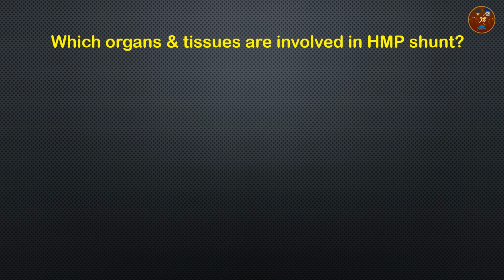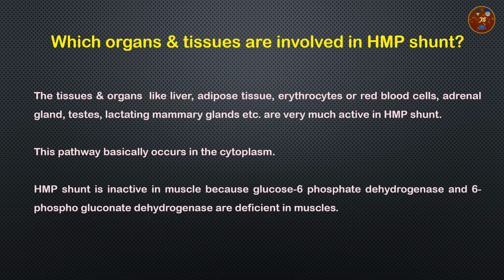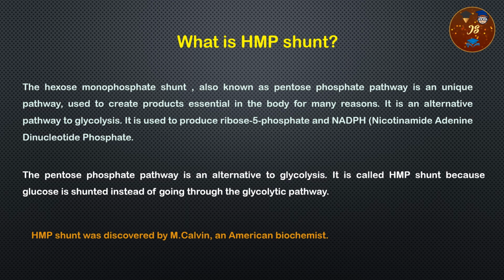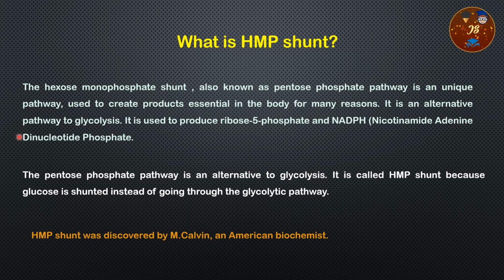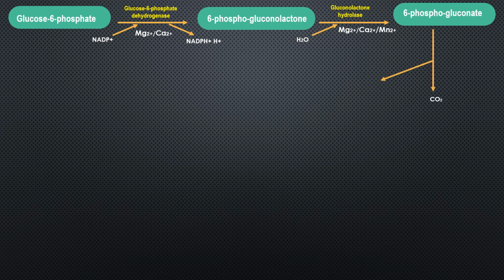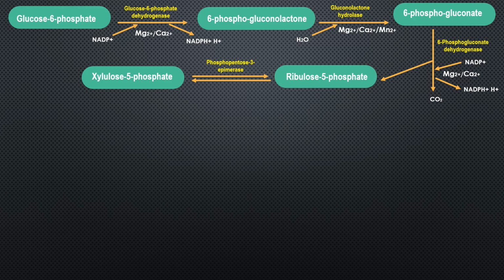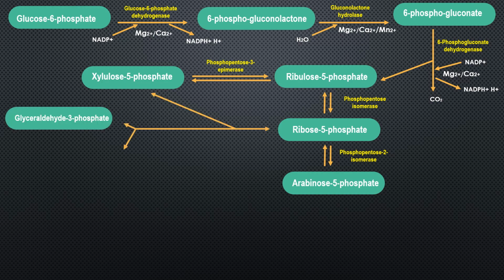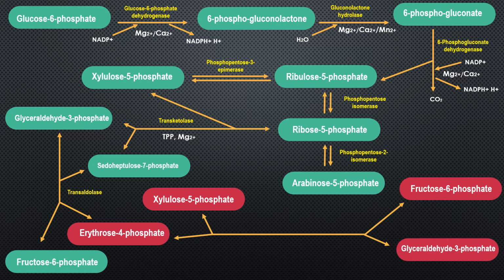HMPShunt PentosePhosphatePathway Biochemistry